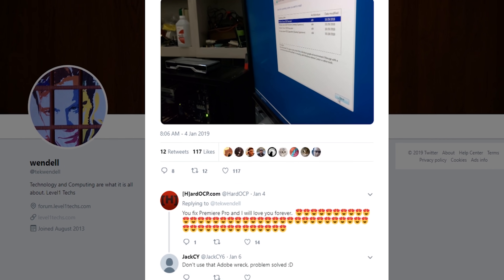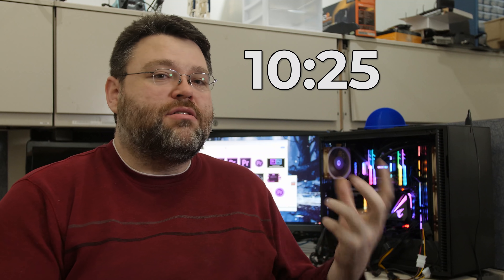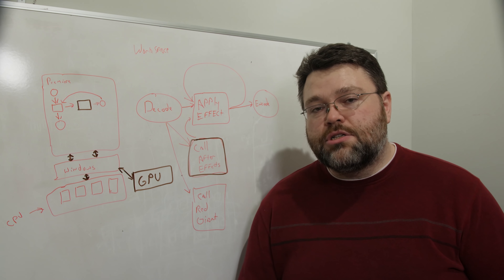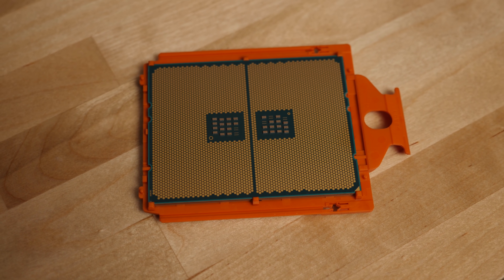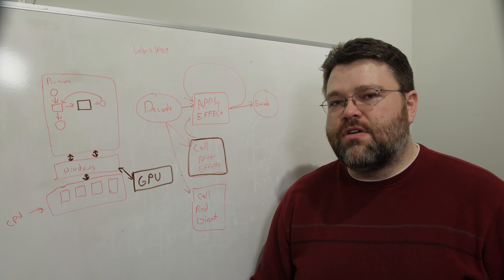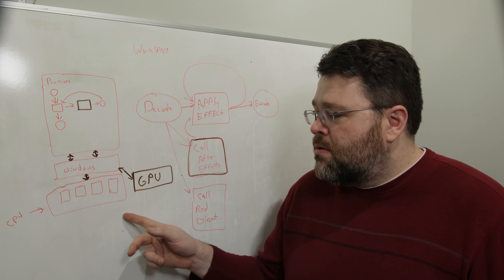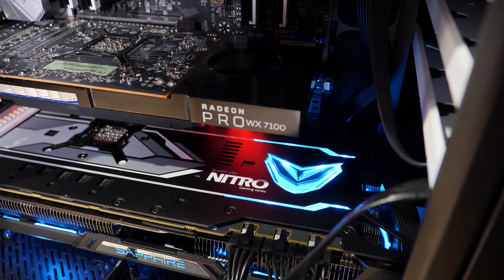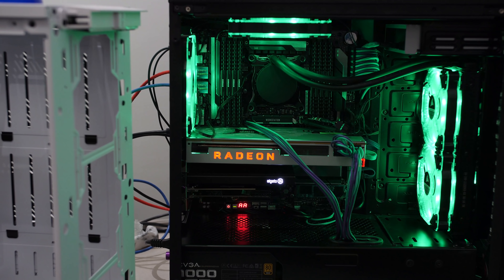Faster Adobe Premiere: Edit PC & Render PC -- Networked Rendering (Part 1 of 2)